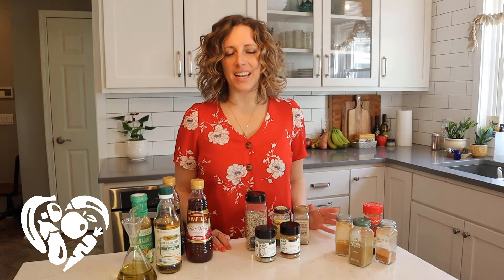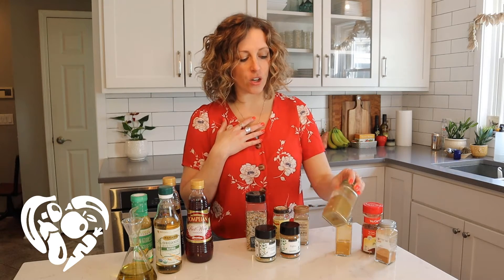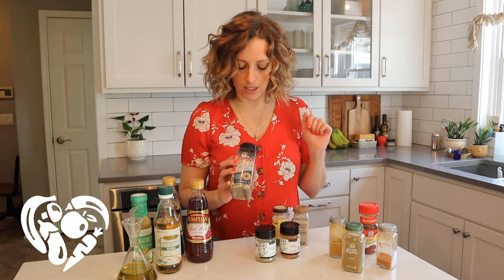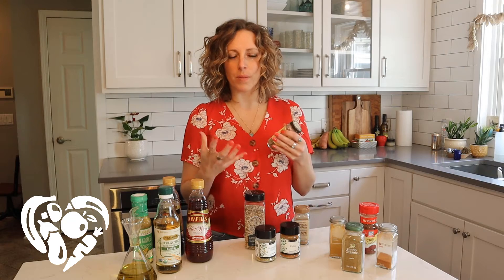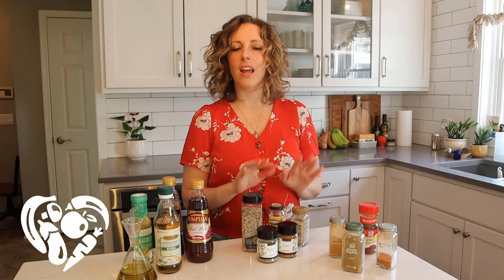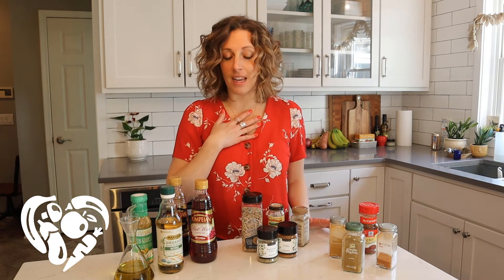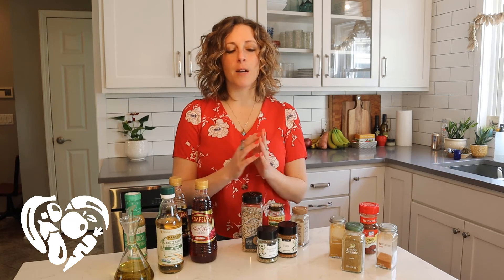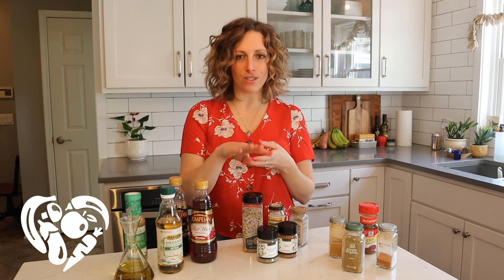Feeling Fresh Flavor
Create FRESH flavors with FRESH foods. From spices and herbs, to citrus and vinegars, there's no room for boring on the plate this week.